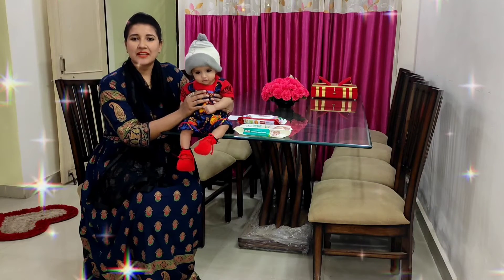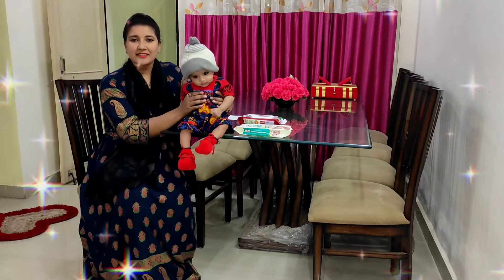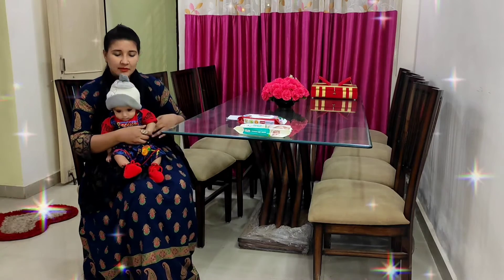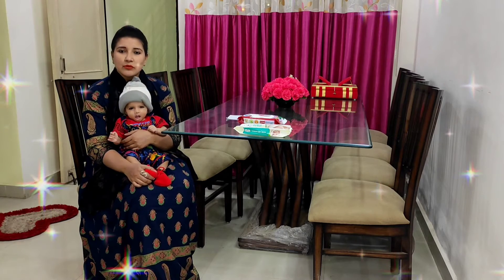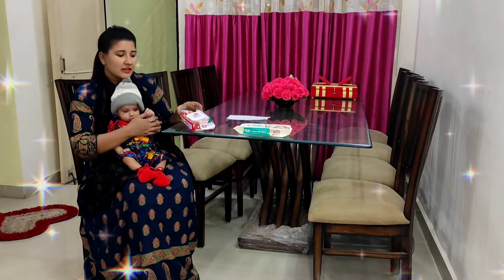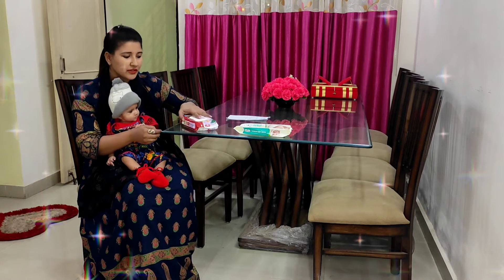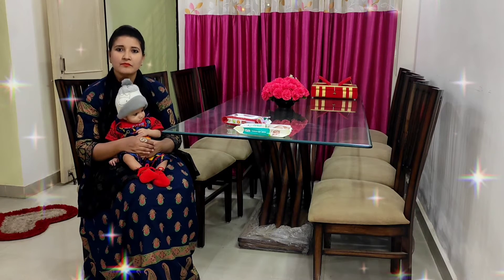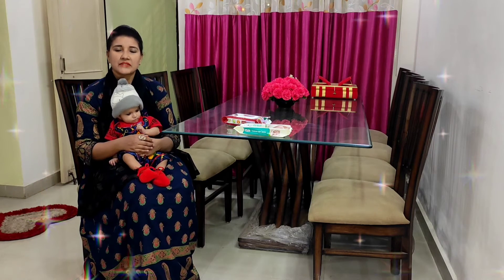Comparison of baby wipes with my experience..बच्चों की वाइप की तुलना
In this video I am sharing my experience with baby wipes I used for my daughter
According to me I rank the wipes as follows
1. Member's mark baby wipes
2. Himalaya baby wipes
3. luvlap baby wipes